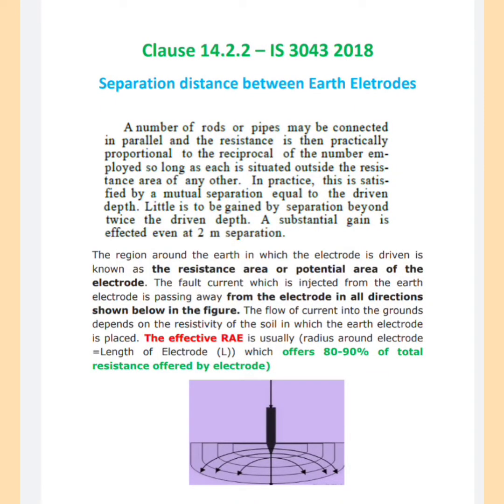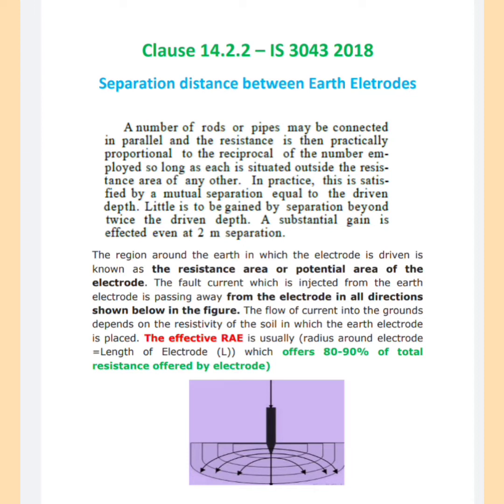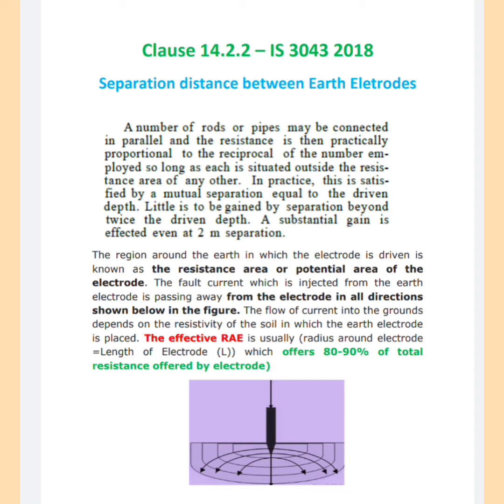Separation Distance of Earth Electrodes .....Dr Rajesh Arora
We are always confused about the separation Distance of Earth Electodes. The same is answered as per relevant IS 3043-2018. Hope will clarify All doubts ❤️🙏🔥